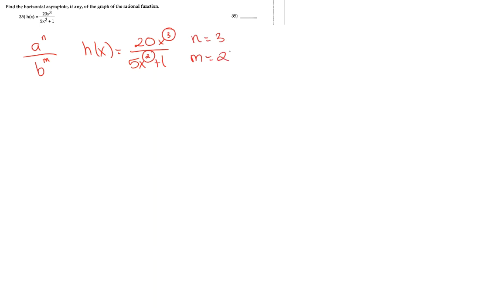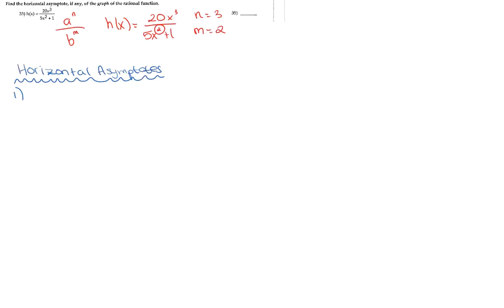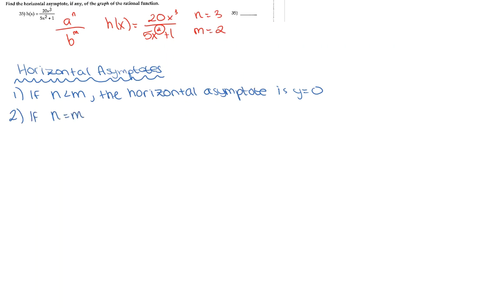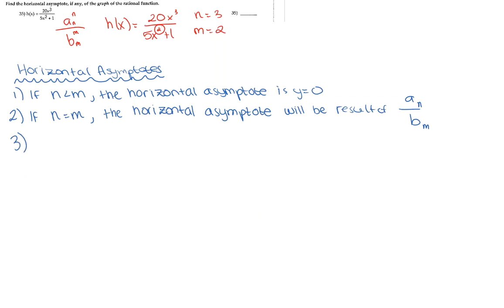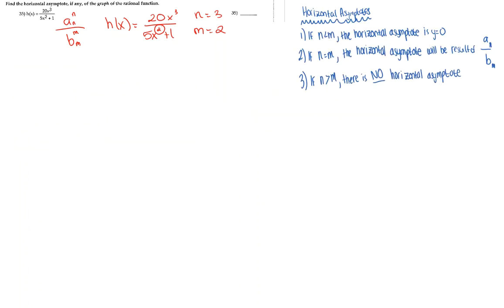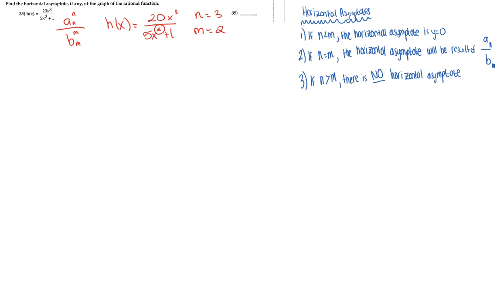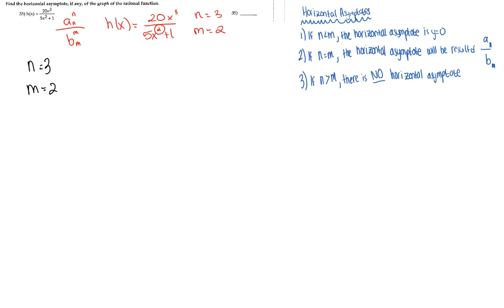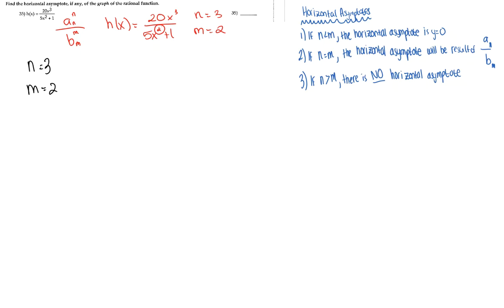35) Find the horizontal aymptote, if any, of the given rational function. h(x) = 20x³ / 5x²+1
35) Find the horizontal aymptote, if any, of the given rational function. h(x) = 20x³ / 5x²+1